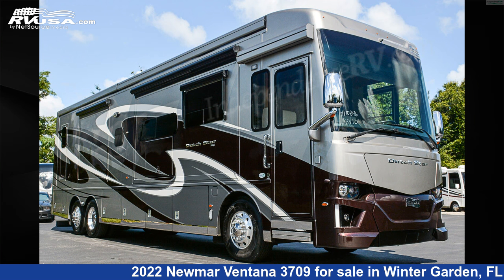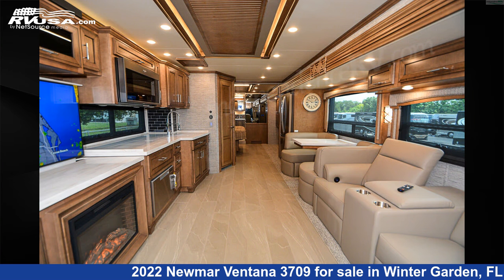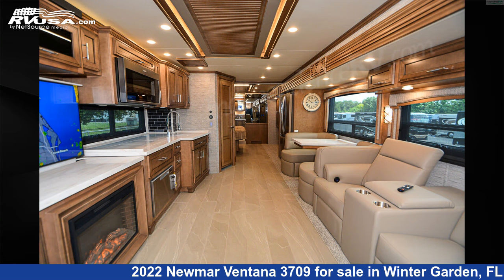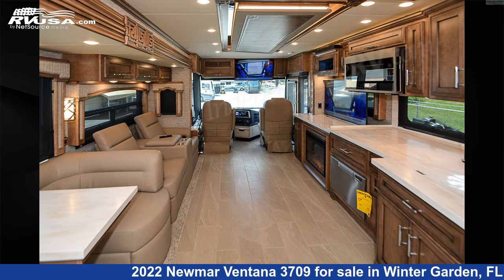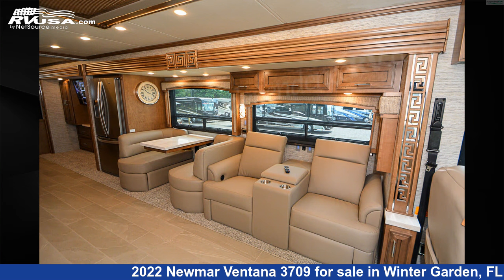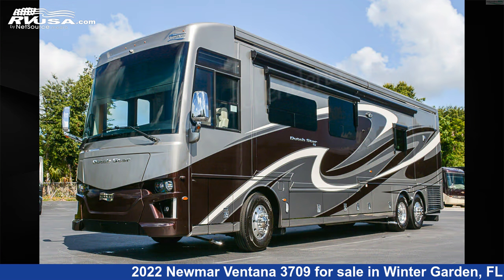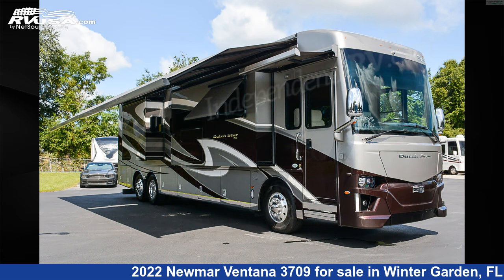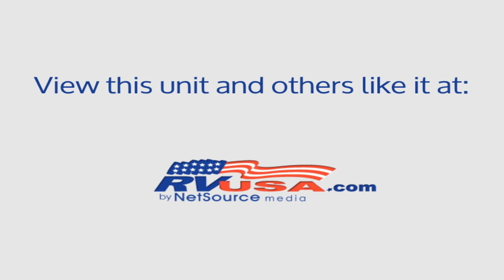Eye-catching 2022 Newmar Ventana 3709 Class A RV For Sale in Winter Garden, FL | RVUSA.com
This 2022 Newmar Ventana 3709 is a Class A RV. It is located in Winter Garden, FL 34787 and is offered for sale by Independence RV Sales. This New Newmar Is 37' 10" in length and features 3 slideouts, a Belmont Decor | Newport Glazed Maple Hardwood interior, sleeps 4, Auxiliary Battery, External Shower, Awning, TV, TV Antenna, Smoke Detector, Leveling Jacks, Self Contained, Skylight, Stove Top Burner, and 105 gal fresh water capacity. The floorplan layout of this Class A features Bath and a Half, Front Entertainment, Front Living Area, Full Wall Slide, Mid Kitchen, Outdoor Entertainment, Rear Bath, Rear Entertainment. This 2022 Newmar Ventana 3709 is built on a Spartan K1 chassis.